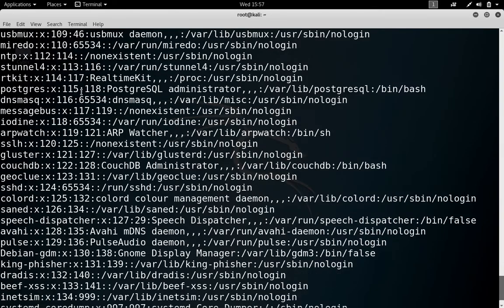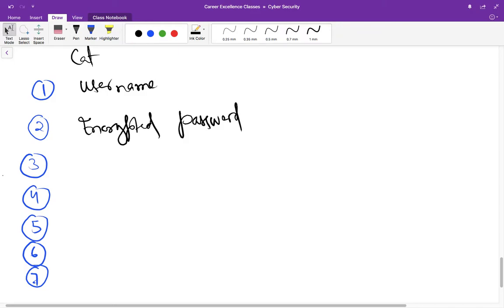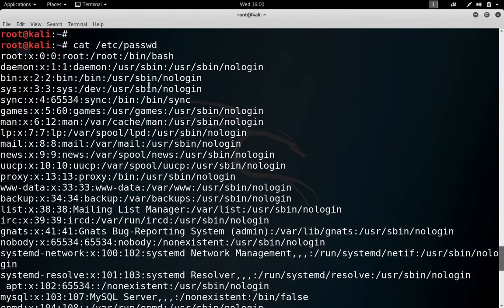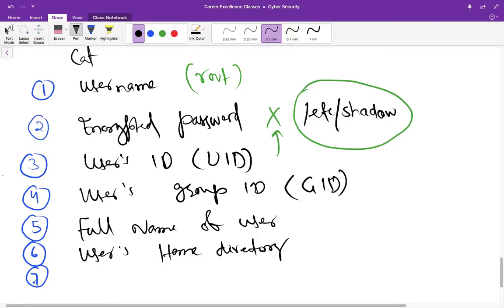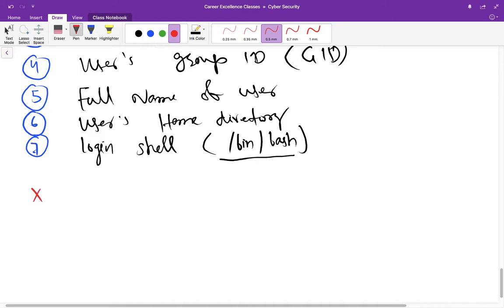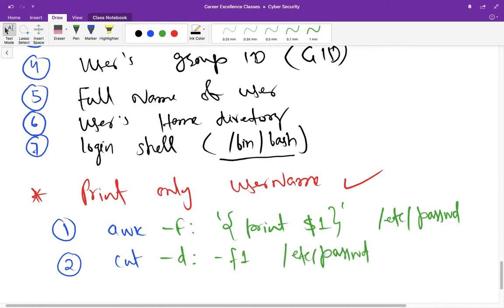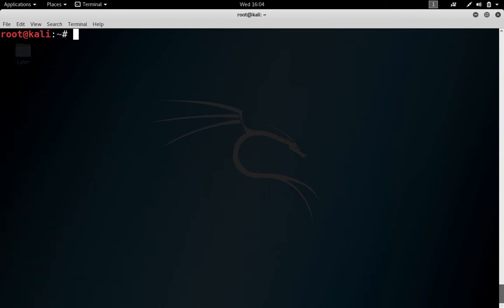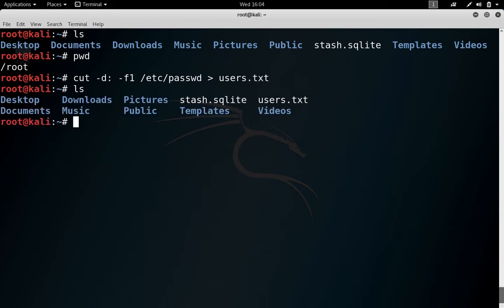Cyber Security Tutorials | L8: Listing All Users Using Linux Terminal | The Easy Concepts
In this tutorial, we have discussed the various ways of listing users in Linux. This tutorial describes the command to list down all the users and encrypted passwords from the respective files. It also describes the seven fields of the file which have all the users stored.  We have also discussed the commands like awk and cut to filter out some specific fields from the multiple fields stored in a file.